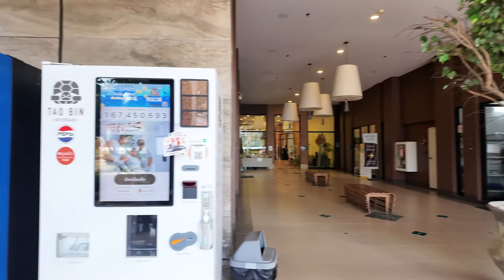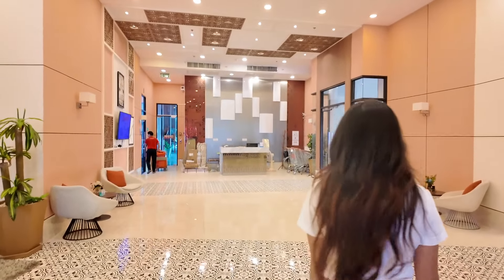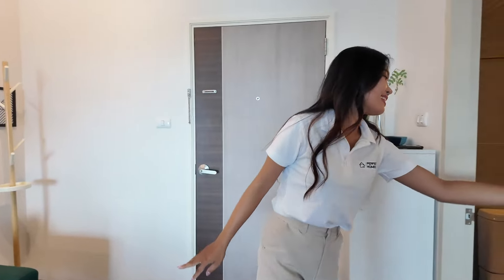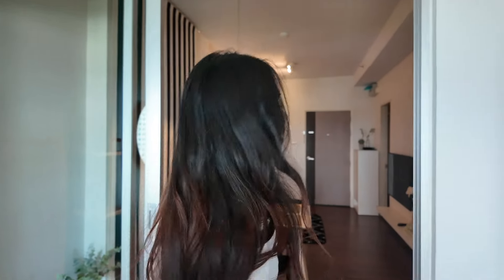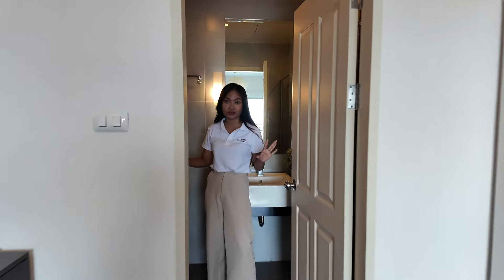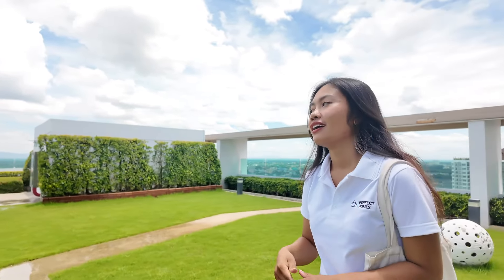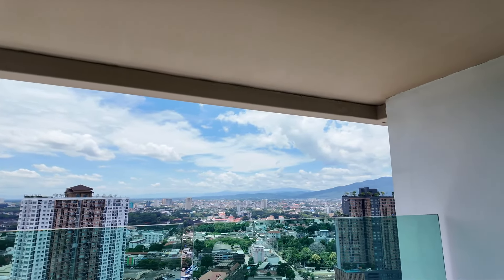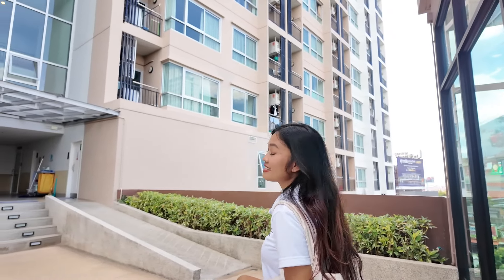Renting in Chiang Mai? Check Out This Stunning Condo $438 -Supalai Monte 2 in Chiang Mai!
In this video, join us as we explore a stylish 41-square-meter unit at Supalai Monte 2, one of Chiang Mai's popular high-rise buildings. Situated near Central Festival and offering easy access to the Super Highway, this condo combines convenience with modern living. Miss Beam, your guide, gives a lively tour of this beautifully designed space, perfect for anyone looking to rent in Chiang Mai.

As you enter, you're greeted by a vibrant lobby with fresh-from-the-farm vending machines and a cozy coffee shop. The building offers extensive amenities, including laundry services and secure mailboxes for residents. Moving up to the 14th floor, you’ll be captivated by the stylish interior design, complete with a spacious living area, a big TV perfect for Netflix and gaming, and a fully equipped kitchen with stunning views of the city.

The bedroom is equally impressive, featuring tasteful decor and a work area with a view. The Jack and Jill bathroom is modern and spotlessly clean, connecting both the living room and the bedroom. But the real highlight of this condo is the breathtaking views from every window, especially the panoramic vistas of Chiang Mai from the rooftop, where you can also enjoy a relaxing dip in the infinity pool.

Throughout the video, Miss Beam adds her personal touch, sharing what she loves about this unit and even hinting at her gaming preferences! Whether you're interested in renting or just love a good property tour, this video offers a fantastic glimpse into living in one of Chiang Mai's top condos.

If you’re interested in this property, don’t hesitate to reach out to Perfect Homes and ask for Miss Beam—she’s ready to help you find your perfect home in Chiang Mai.